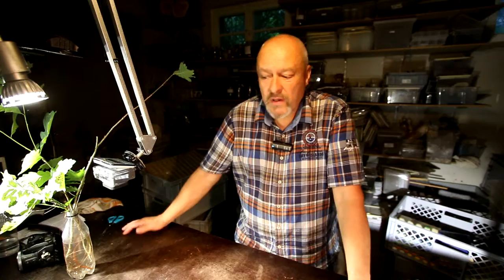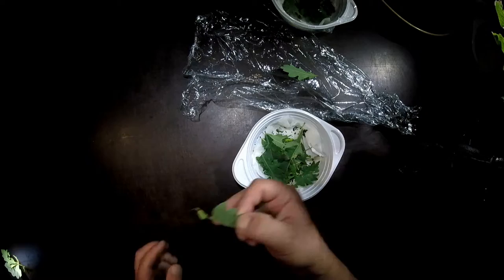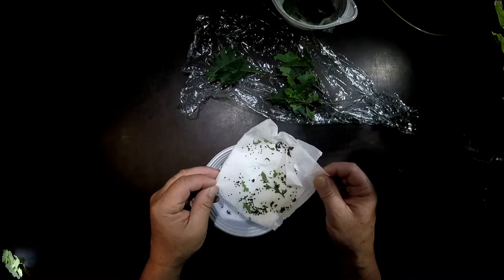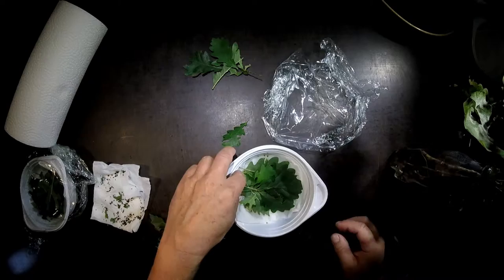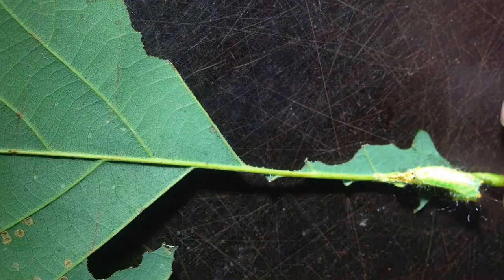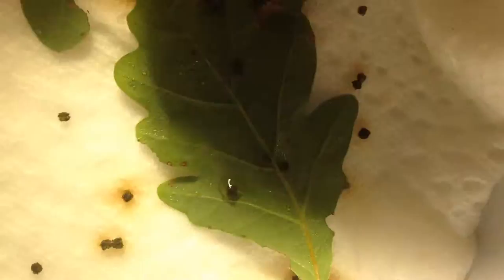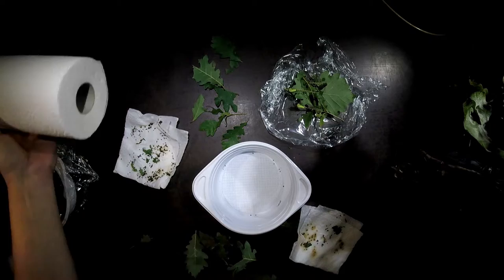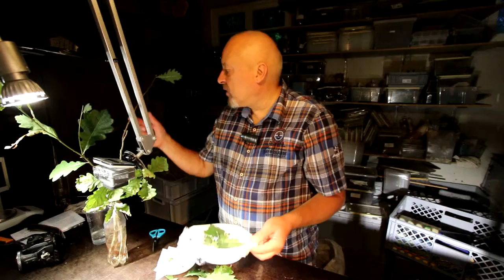Antheraea pernyi - late L2 stage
Day 10 since hatching of the Chinese Oak Silk Moth.